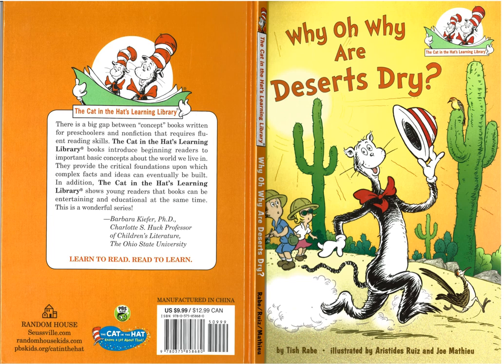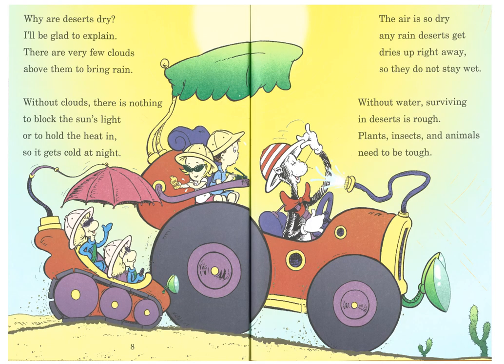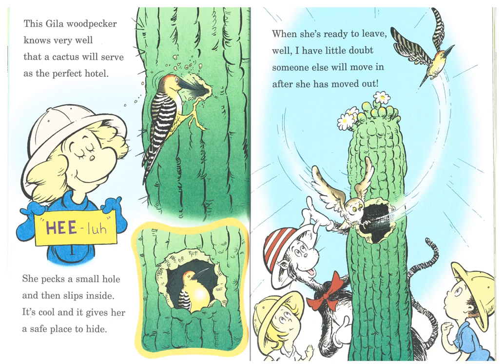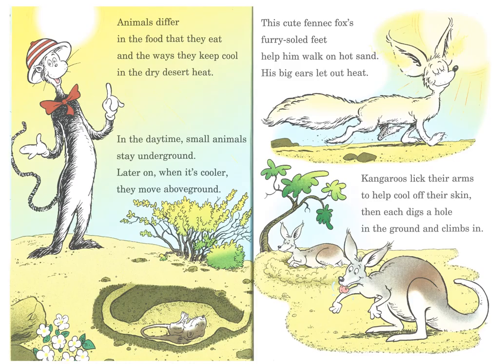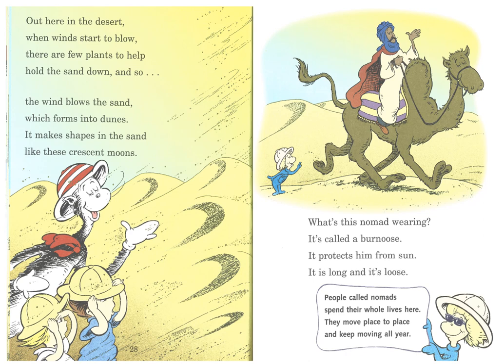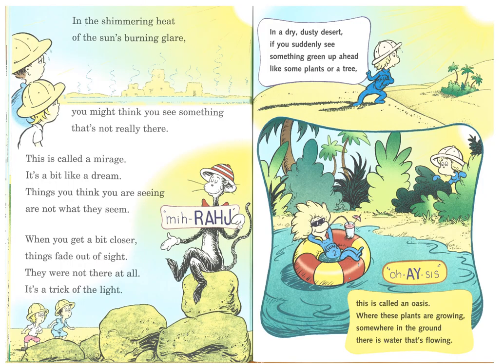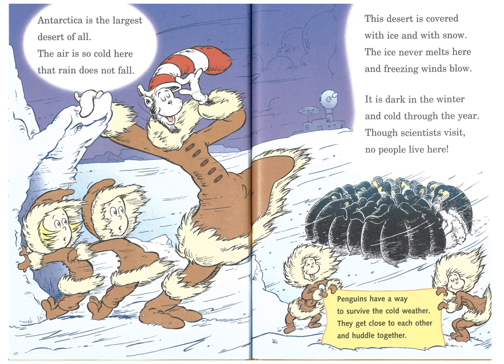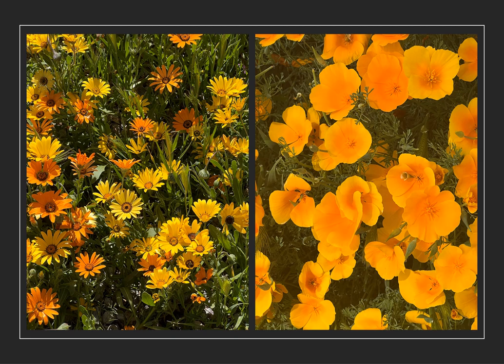Grandpa Reads: Why Oh Why Are Deserts Dry?